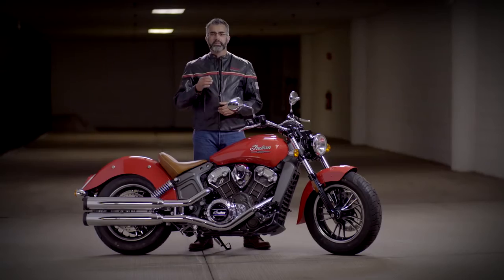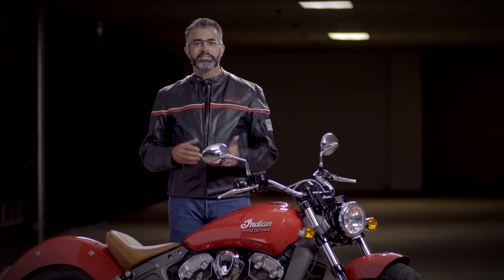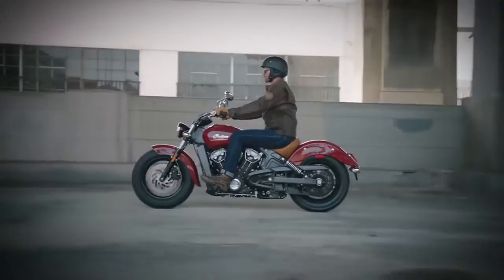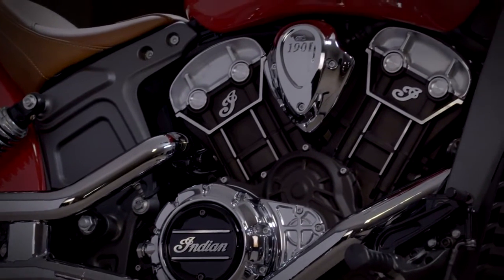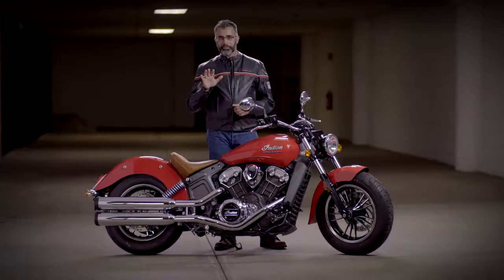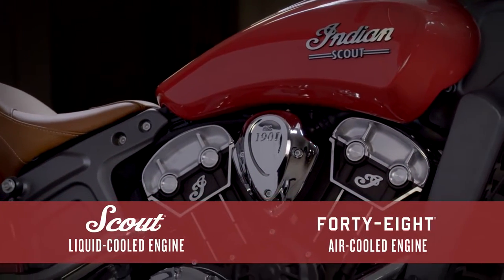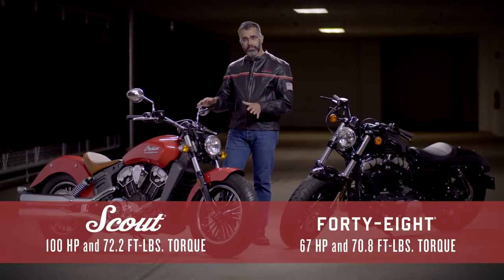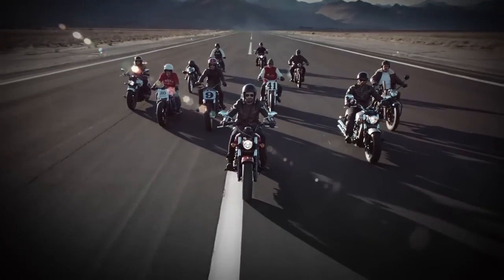Motocicleta Indian Scout versus Harley Davidson Forty Eight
ATVROM SPORT EXTREM - dealer oficial Indian Motorcycle in Romania - 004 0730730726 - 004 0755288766